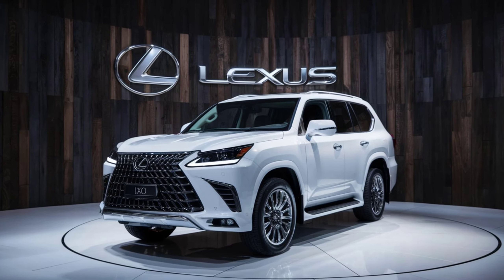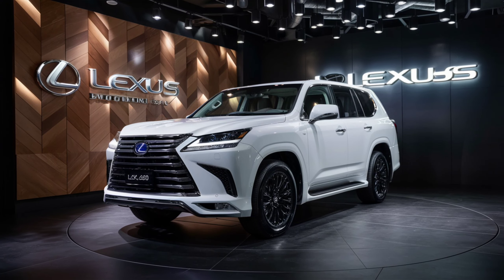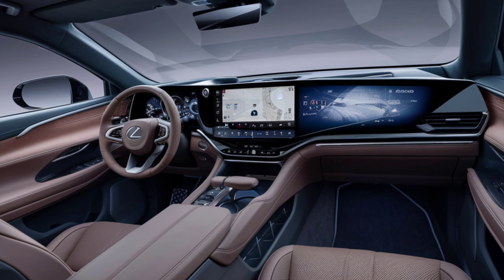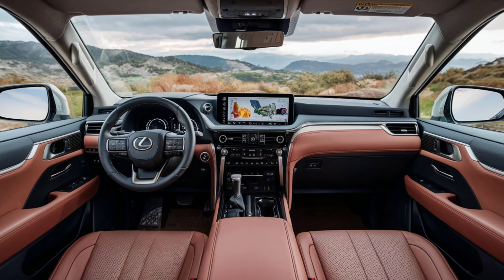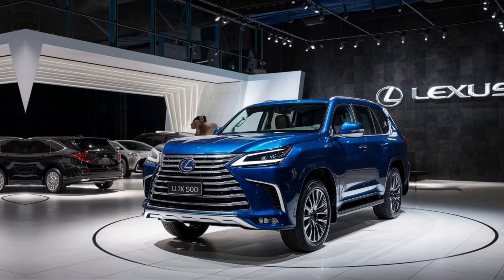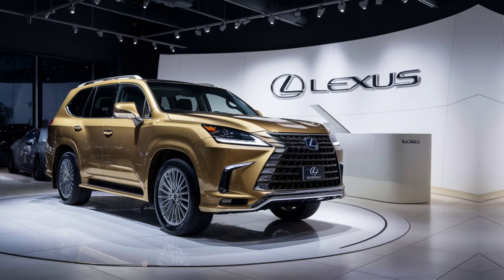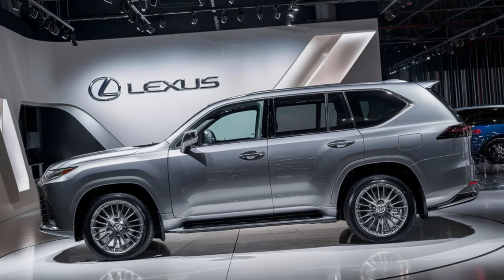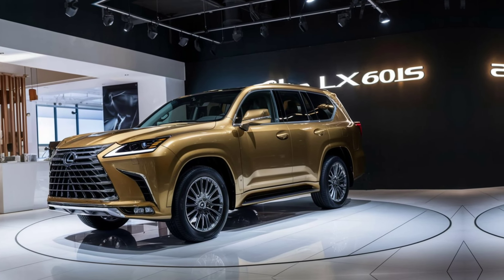2025 Lexus LX 600: The Ultimate Luxury SUV Experience!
CarReview
SUVReview
NewLexus
CarEnthusiast
AutoReview
LuxuryCars
SUVLife
CarSpecs
TechInCars
 LexusPerformance
CarDesign
LuxuryVehicle

Lexus LX 600 review
Lexus LX 600 features
new Lexus LX 600
Lexus LX 600 specs
Lexus LX 600 interior
Lexus LX 600 performance
luxury SUV
Lexus SUV
2025 Lexus models
Lexus LX 600 design
Lexus LX 600 technology
Lexus LX 600 price
Lexus LX 600 release date
Lexus LX 600 vs competitors